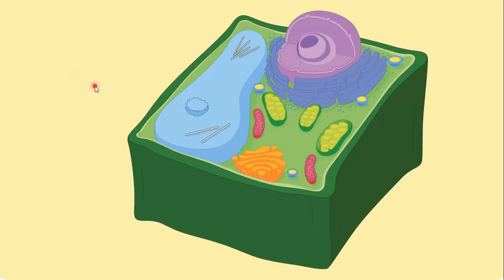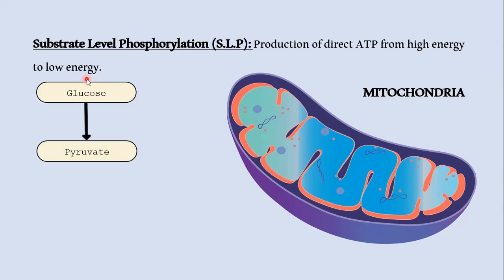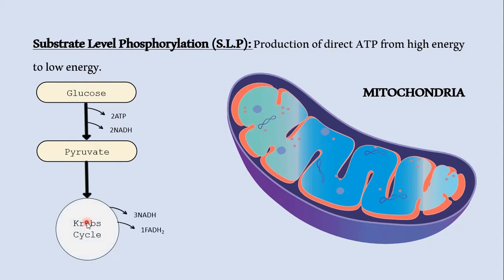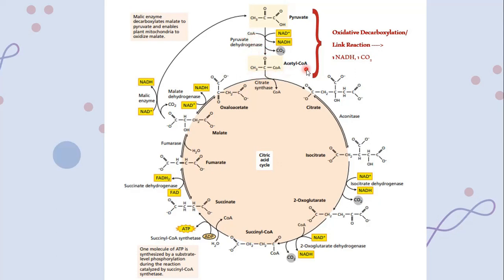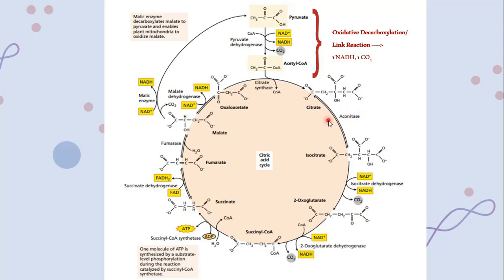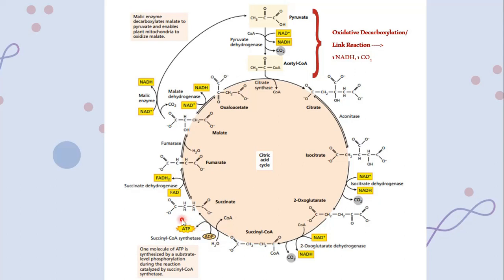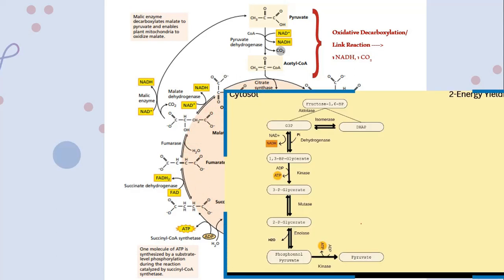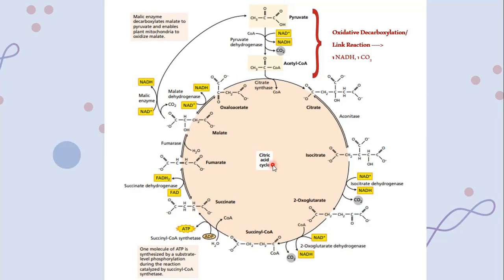Respiration in Plants | Oxidative Decarboxylation | Link Reaction | Krebs Cycle | TCA Cycle | Part 2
"Welcome to 'FIFA Botanist'! In this captivating video, we delve into the fascinating world of plant respiration, breaking it down into its essential components: Oxidative Decarboxylation Reaction, Link Reaction, and the Krebs Cycle, also known as the Tricarboxylic Acid (TCA) Cycle.

Join us on a journey through the intricate processes that occur within plant cells, as we explore how they extract energy from organic compounds. We'll unravel the secrets of Oxidative Decarboxylation, the crucial bridge between glycolysis and the Krebs Cycle, and understand its pivotal role in energy production. Next, we'll step into the Link Reaction, where pyruvate is transformed into acetyl-CoA, setting the stage for the Krebs Cycle.

As we venture into the heart of respiration, the Krebs Cycle, you'll gain a comprehensive understanding of how plants convert acetyl-CoA into energy-rich molecules. This video is your gateway to unlocking the mysteries of plant respiration, illuminating the remarkable processes that keep the botanical world alive and thriving."

Here is the link to the previous video:
Respiration in Plants | Glycolysis | Cytosolic and Plastidic Glycolysis | Fate of Pyruvate | Part 01---
This channel DOES NOT promote or encourage any illegal activities.